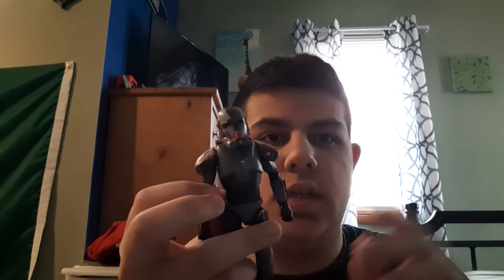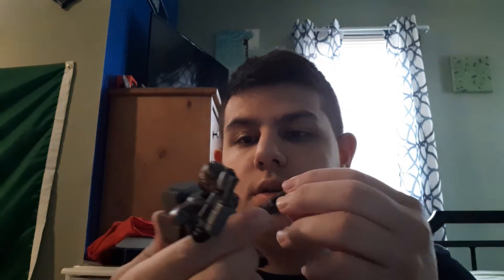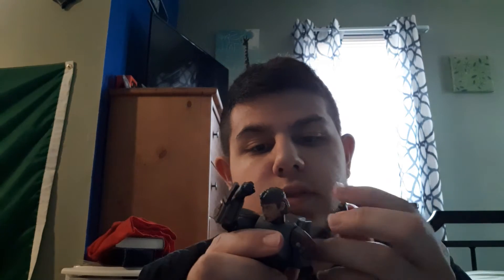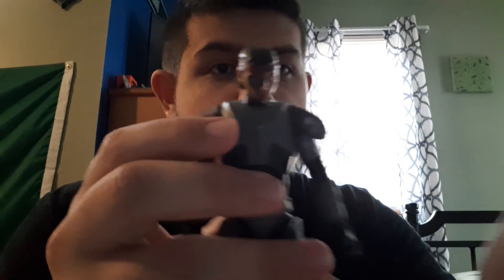Star Wars the black series: Hunter review